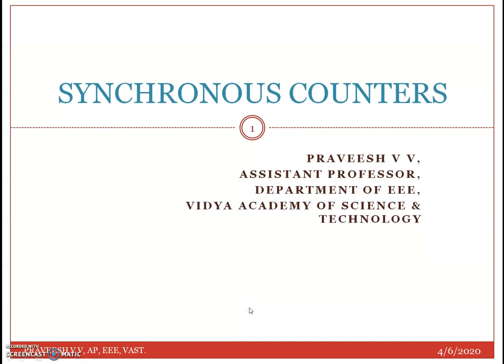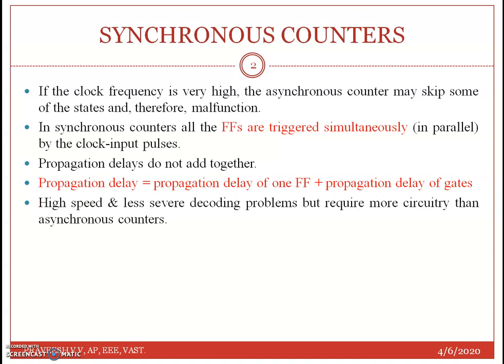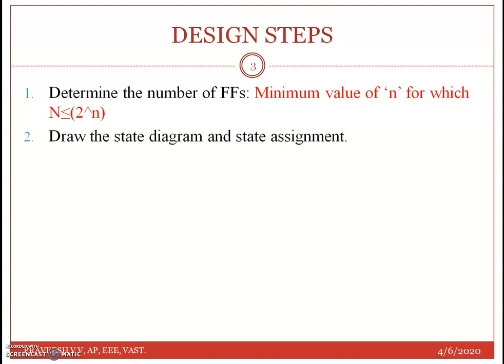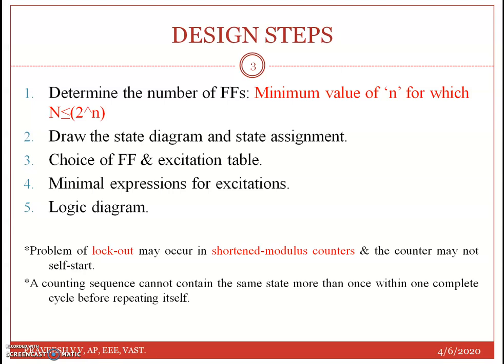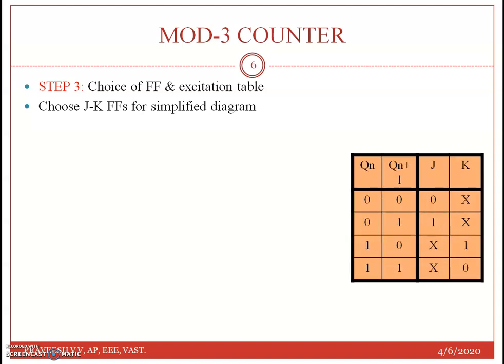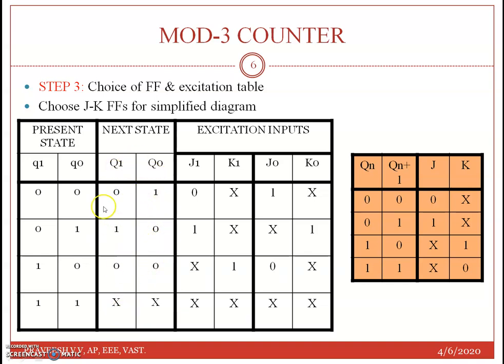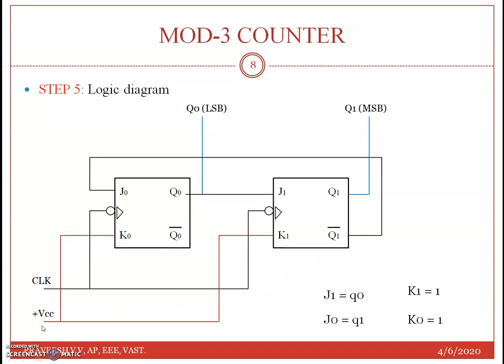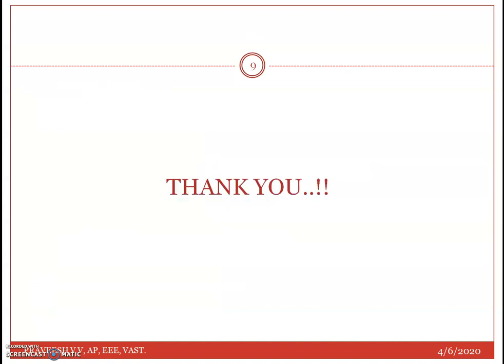SYNCHRONOUS COUNTER - DESIGN STEPS MALAYALAM | DIGITAL ELECTRONICS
Design steps of a synchronous counter is explained in detail with MOD-3 counter as an example.